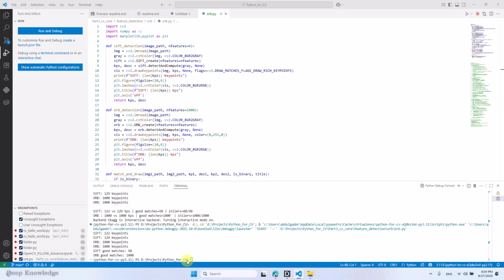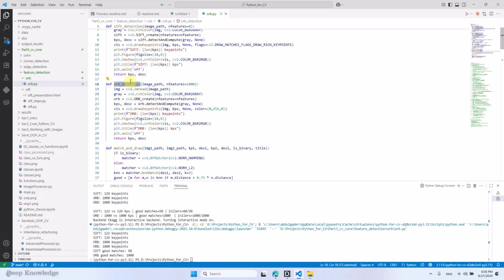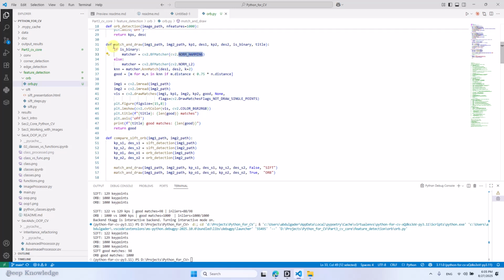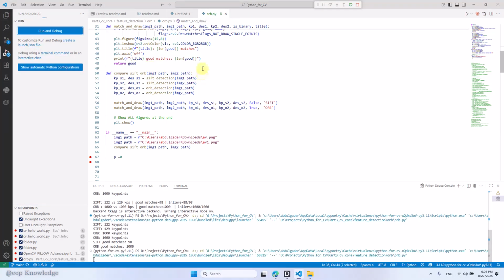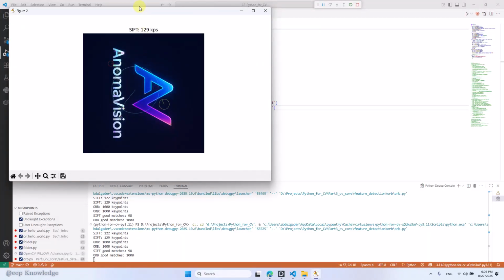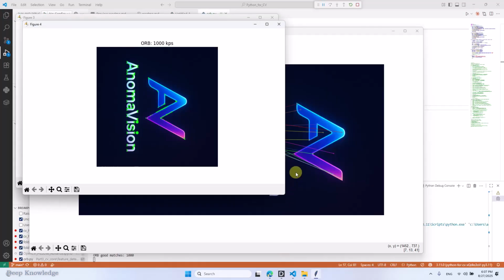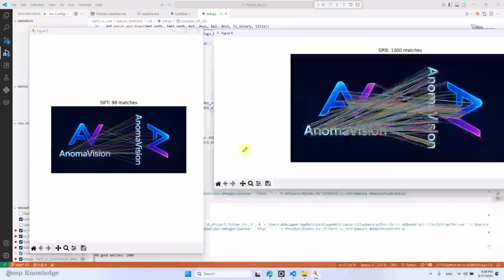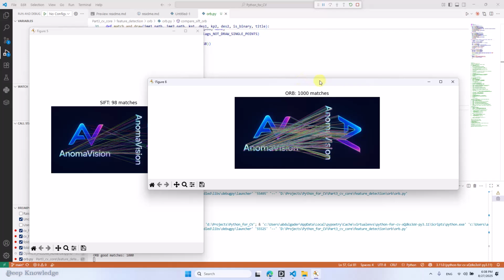💻 SIFT vs ORB in OpenCV Feature Detection & Matching Code Example 🔍📸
In this video, we compare SIFT (Scale-Invariant Feature Transform) and ORB (Oriented FAST and Rotated BRIEF) using pure Python code with OpenCV 🐍.

You’ll learn how to:
✅ Detect keypoints with SIFT & ORB
✅ Compute descriptors
✅ Match features between two images
✅ Visualize keypoints and matches in OpenCV

This tutorial is beginner-friendly 👶 while still useful for professionals 🧑‍💻 who want a quick reference.

🚀 Perfect for anyone learning Computer Vision, OpenCV, or Image Processing.